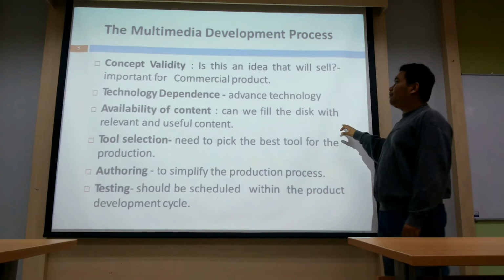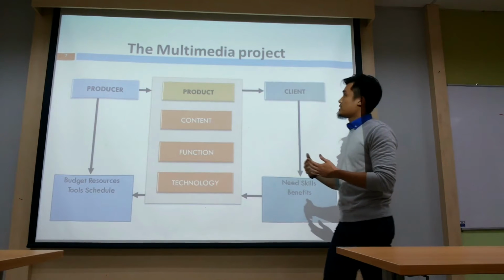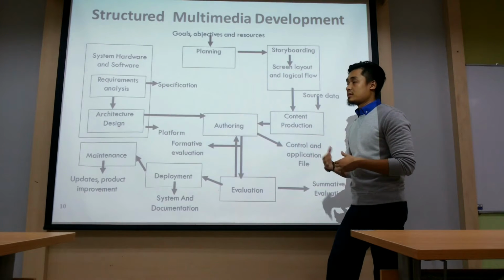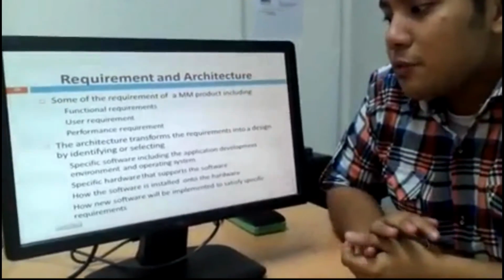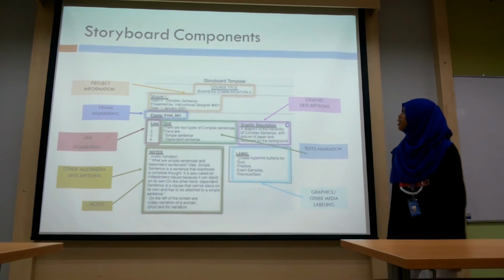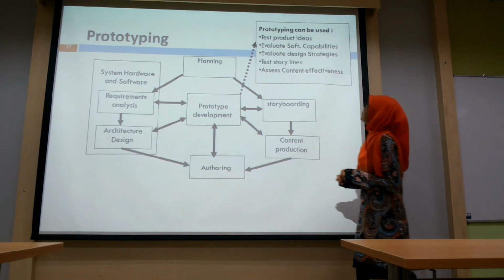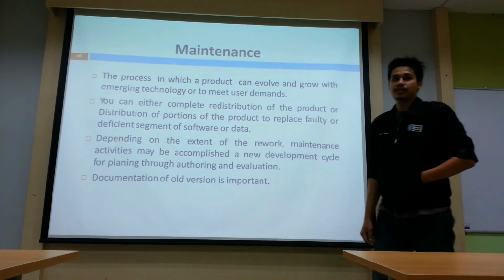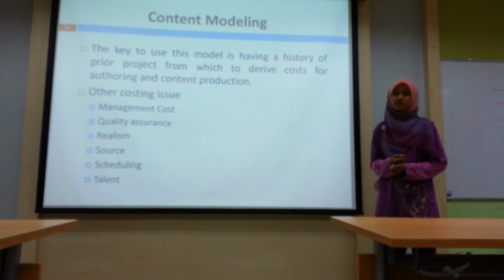Multimedia Development Life Cycle Presentation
This video is recorded to fulfill the assessment of BCM2043 Multimedia Technology & Application.